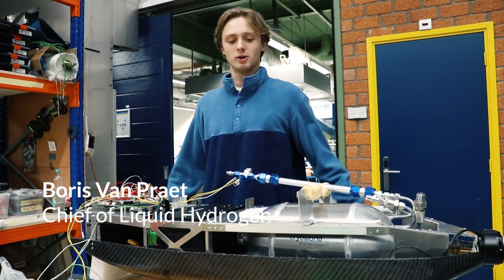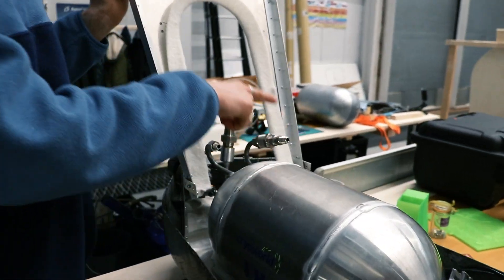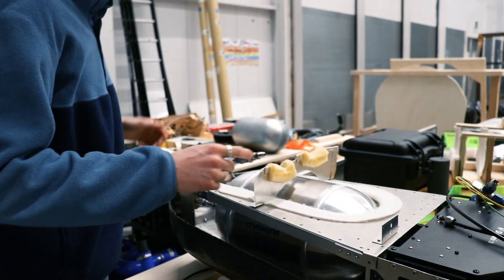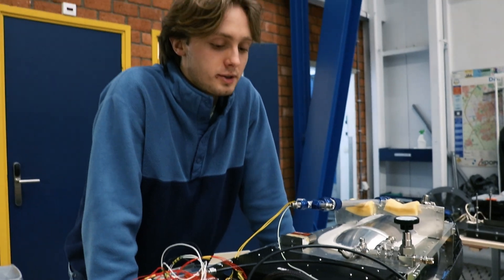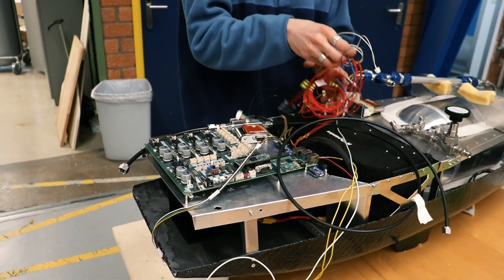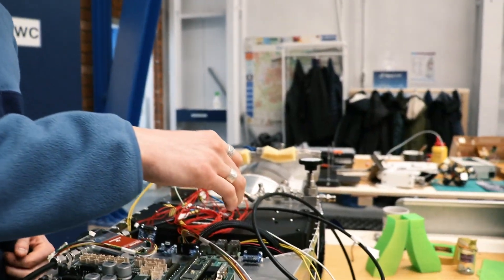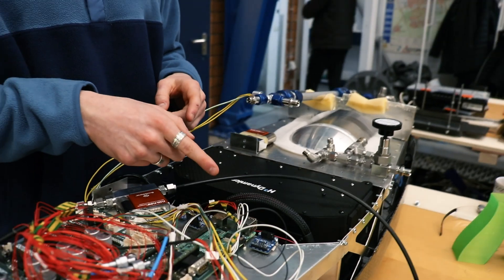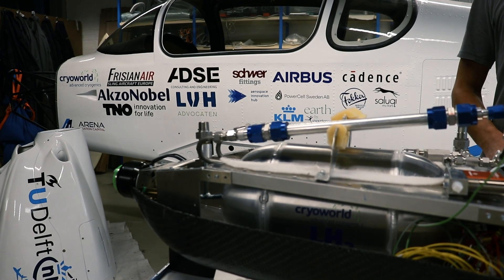Prototype Liquid Hydrogen Powertrain - An In Depth Look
Take a look at the scaled Liquid Hydrogen powertrain developed by AeroDelft Hydrogen Aircraft Student Team.

Your support helps us reach our goal of clean skies faster!

This video was produced and edited by Kai Murtagh